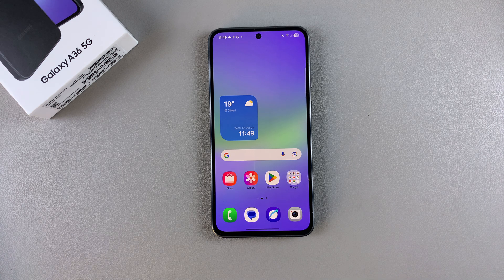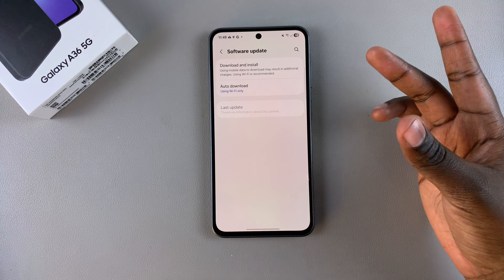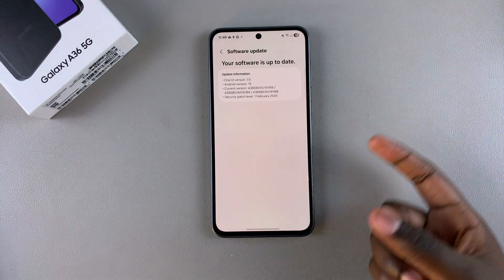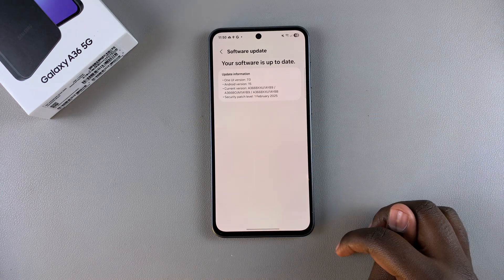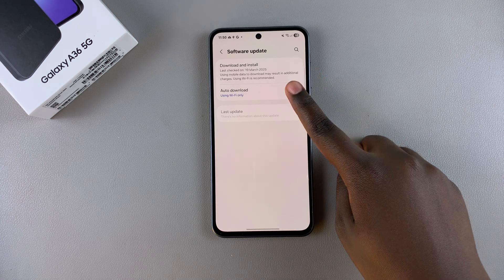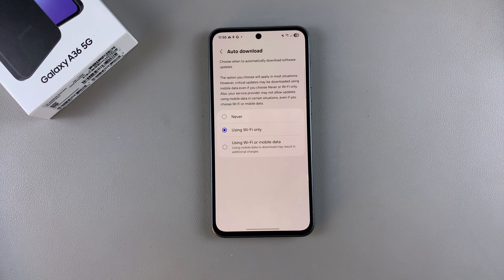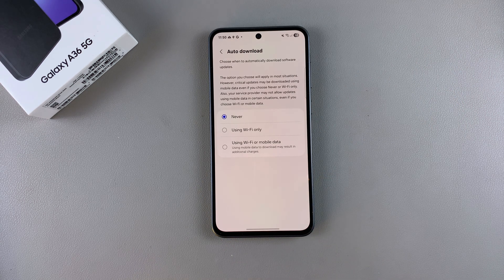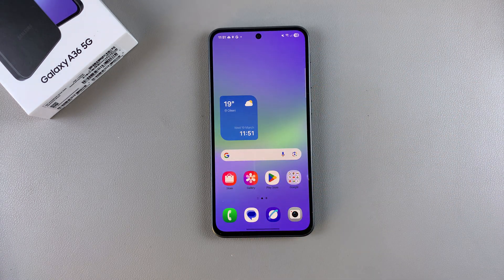How To Update Samsung Galaxy A36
Learn how to update your Samsung Galaxy A36. Check for updates and install the latest software on your device. Keep running smoothly with the latest features and security updates.

How To Enable Automatic Updates On Samsung Galaxy A36:

Method 1 - Manually Update Your Samsung Galaxy A6:

Follow these steps to ensure your Samsung Galaxy A36 is running the latest software:

Step 1: Before beginning the update process, connect your phone to a stable Wi-Fi network to ensure a smooth and uninterrupted download.

Step 2: Make sure your Samsung Galaxy A36 has sufficient battery charge or connect it to a charger to avoid any interruptions during the update process.

Step 3: Open the 'Settings' app on your Samsung Galaxy A36. Scroll down and tap on 'Software Update' and tap 'Download and Install' to check for available updates. You may also see a prompt at the top of the settings page for a software update, if there's one.

Step 4: If an update is available, your phone will prompt you to download and install it. You will then be met by two options: 'Schedule Install' and 'Install now'.

If you choose 'Install now', the download of the updates will begin and the installation will be set to a time when your phone is idle, or when the phone is connected to a charger.

Choose 'Schedule Install' to pick the best suited time for the phone to install the update upon downloading it.

Step 5: Once the update is installed, your Samsung Galaxy A36 will restart to ensure that all changes take effect.

Step 6: After the restart, go back to the Software Update menu to verify that your phone is now running the latest software.

Method 2 - Auto-Update Your Samsung Galaxy A36:

Under the 'Software Update', locate the 'Auto download' option. Tap on it. Here, select "Never" to prevent automatic updates.

You can also select either "Using Wi-Fi Only" or "Using Wi-Fi or Mobile Data" to allow automatic updates. Your phone will now always check for update automatically, and download them when you are connected to Wi-Fi or Mobile data, depending on what you chose.

Cell Phone Tripod Adapter